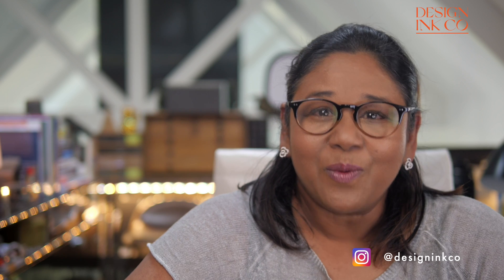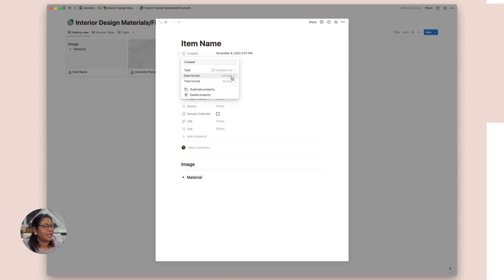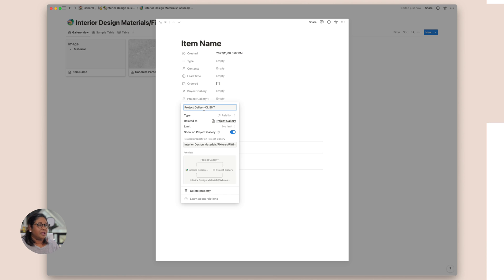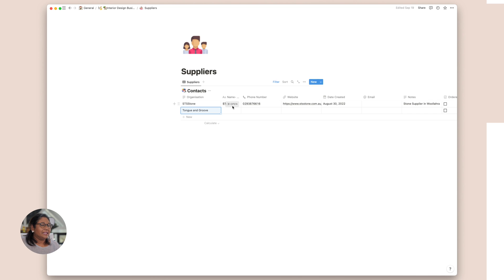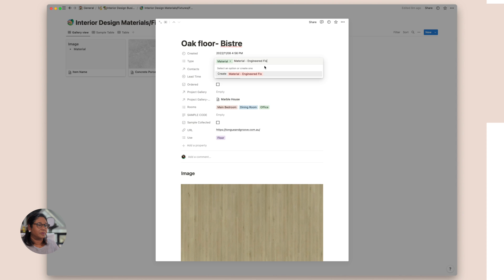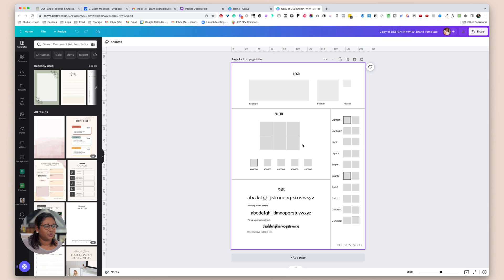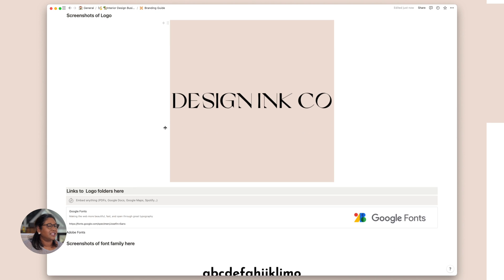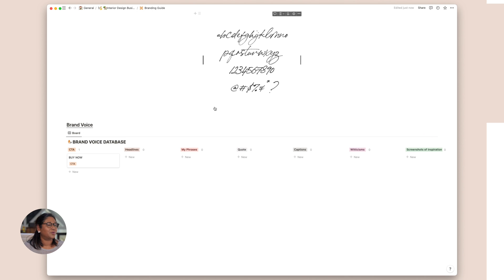How to create a Materials database and a Branding guide in Notion for Interior Designers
In this video, I am going to be building out the Materials, Fixtures, Fittings and Equipment database and connecting it to our other interior design databases in Notion.

In the second half of the video, I am creating a Branding Guide that we can use to control our Branding for our interior design website.   We can send this Branding guide to any internal and external users.

⏱ VIDEO CHAPTERS:
00:00 - Intro
01:22 - Notion Dashboard Walkthrough
02:04 - Materials Database
08:43 - Branding guide build
14:18 - Outro

I also mentioned Coolors. I created a video on this here.

🐦 SOCIAlS:

Find Me Here:
Instagram (@designinkco ):
My Interior Design Practice:
Instagram (@studioluxicon):

👋🏽 ABOUT ME:

My name is Joanne and I am an interior designer, educator and mentor.   I have been a designer for 20 years and have worked in Australia and Hong Kong.

I'm developing a range of online courses for designers, architects and stylists which encompass tech in interior design, branding for designers, architectural visualisation, project management and processes in interior design.

💡Join my Heartbeat community- lots of community tutorials hosted there that you won’t find anywhere else!